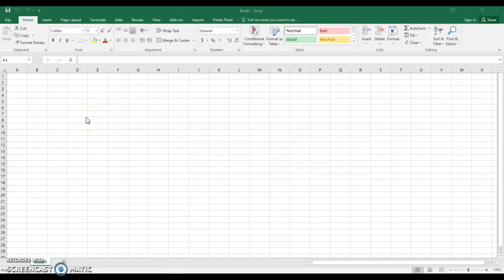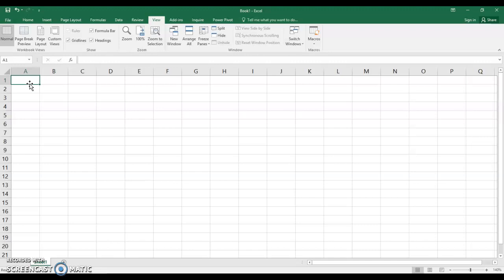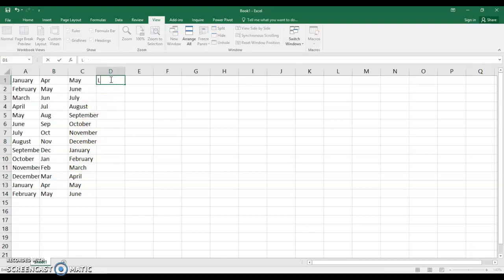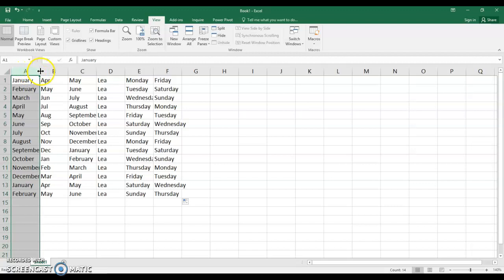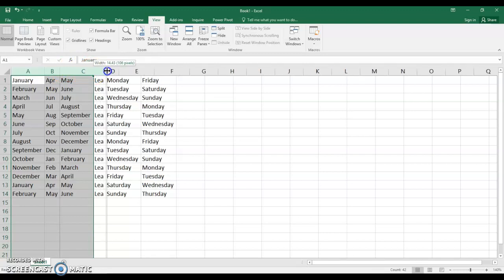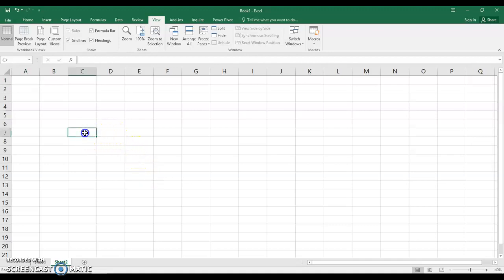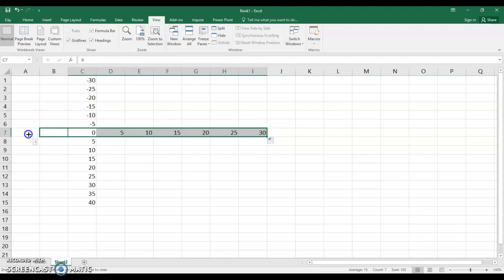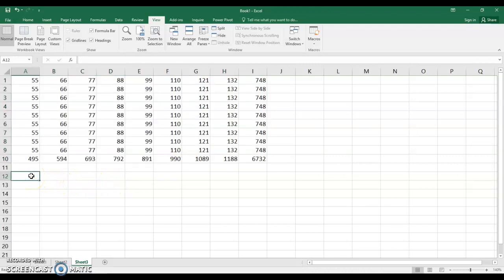Intro Excel Sept 9